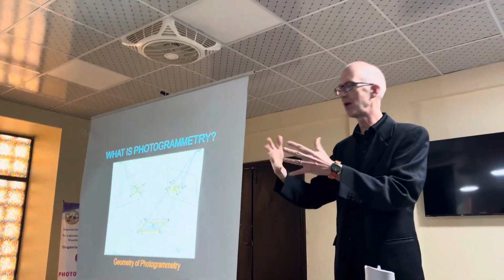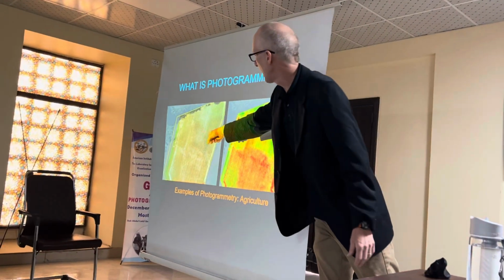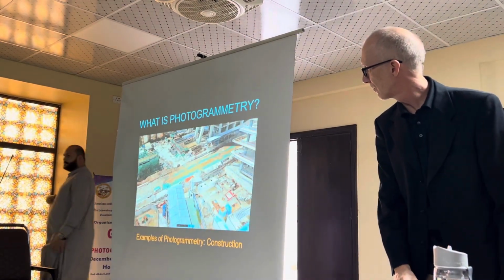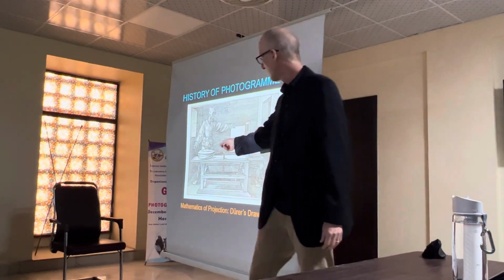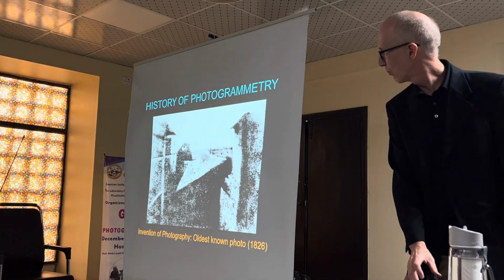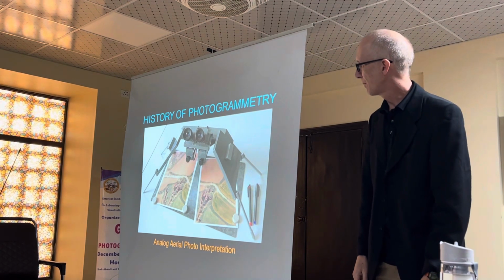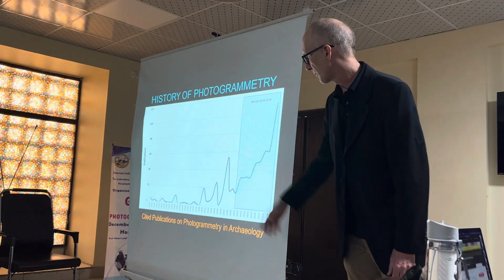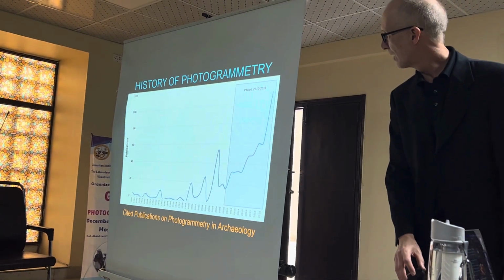GIS and Photogrammetry class 01 at shah Abdul Latif University khair pur